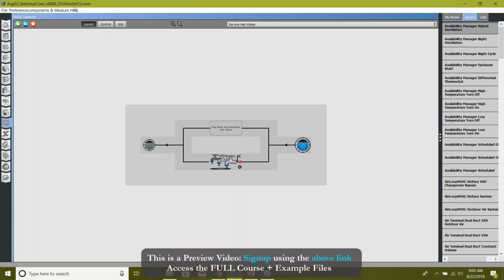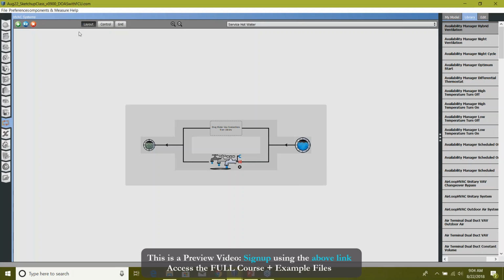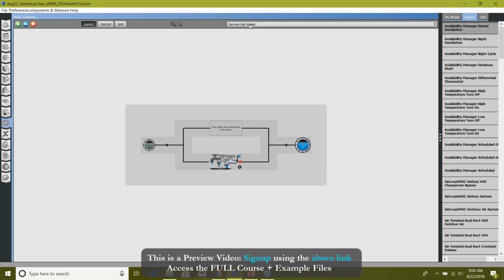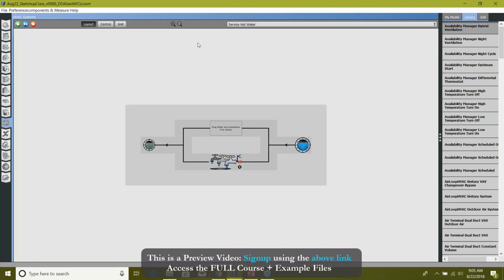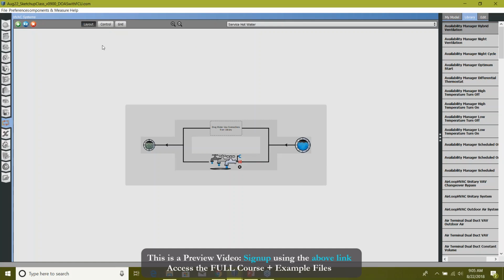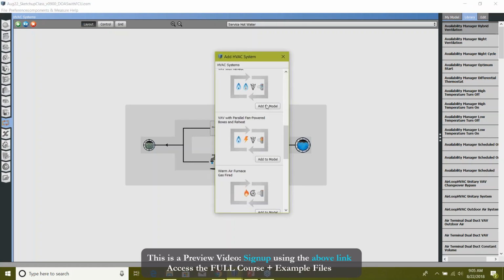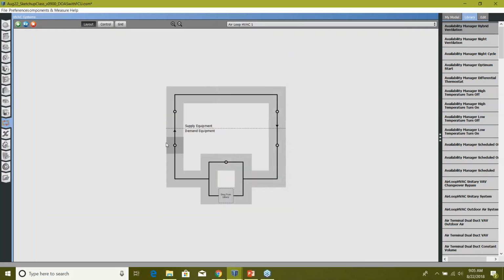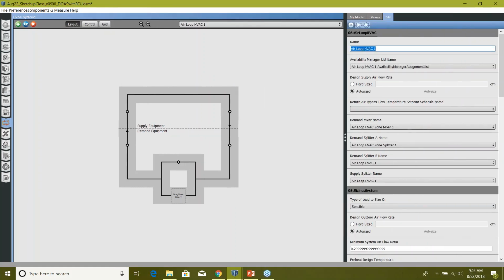How to Model FCU with DOAS in OpenStudio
Thanks for viewing this preview video from Energy-models.com. We hope it is helpful! To access the full video please sign up for the course

Hello everyone. In our last class we worked on a VAV system with reheat coils. I explained to you different kind of loops that we can create for an HVAC system in OpenStudio. We created air loops, we created different kinds of water loops. For this class we'll work on some complicated systems. The first one that we're going to work is a fan coil unit system with dedicated outdoor air system. If you're familiar with fan coil with dedicated outdoor system, basically you need a separate air loop for ventilation requirement. And, the primary heating and cooling is taken care by fan coil unit systems, okay. These fan coil unit systems in OpenStudio needs to be zone equipment. And, they can either have their own heating and cooling coils, or you can just connect them with your water loops, the water use that you need for your ventilation requirement loop, as well. There are different options. I would like to explain to you how the water loops work with this kind of system. How can you bring the water, water coils for zone equipment, as well as for your ventilation requirement air loop, okay.Let's start on OpenStudio now. Let me just go back to my OpenStudio model. Here I have already saved a new version of my OpenStudio model.